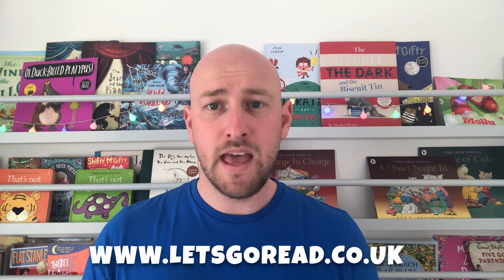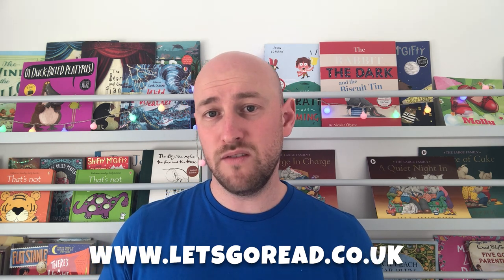How to read 'The Griffin Gate'...Let's Go Read!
Let's Go Read's 'Book of the Month' for their Bookworm subscribers for April 2021 was the incredible 'The Griffin Gate' by Vashti Hardy. Check out this video to learn the top ways to enjoy this book with your child.